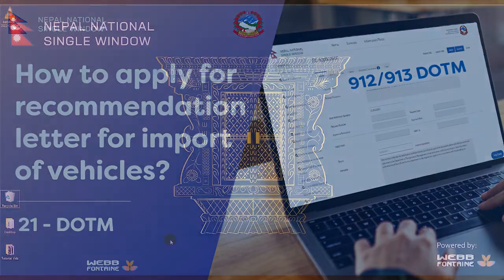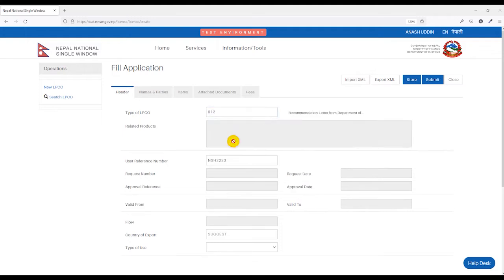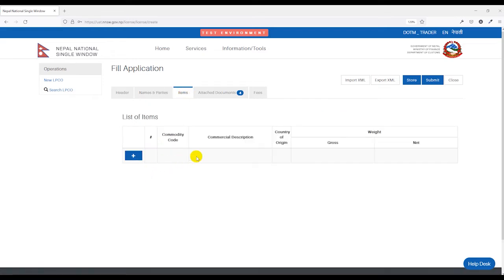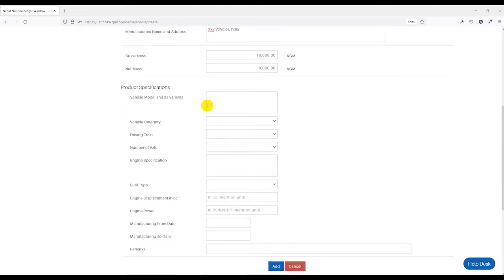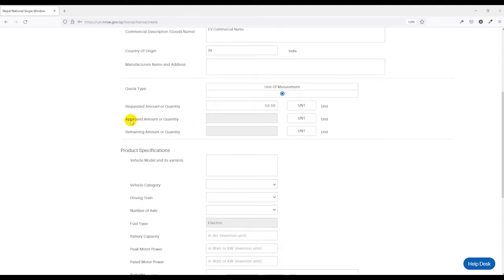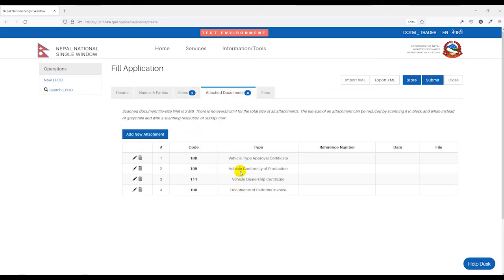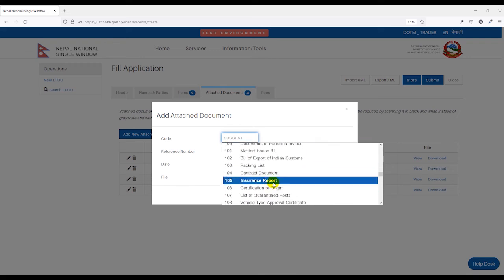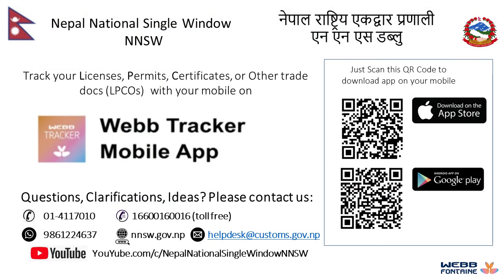21 - How to apply for import recommendation letter of vehicles?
Video guide for application of import recommendation letter of Department of Transport Management (DOTM) in NNSW system.